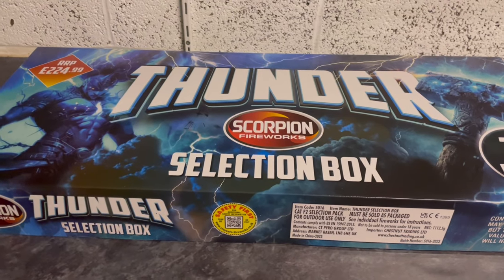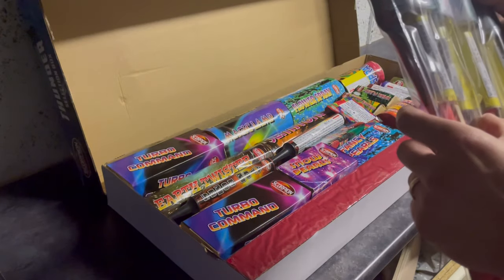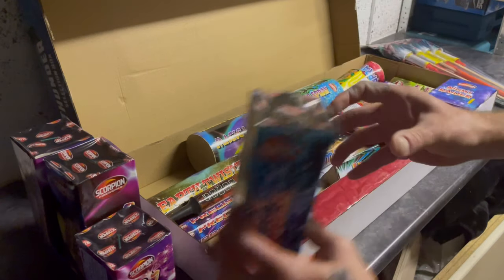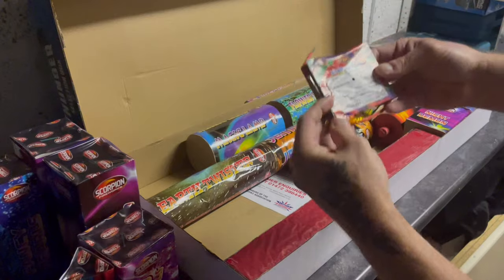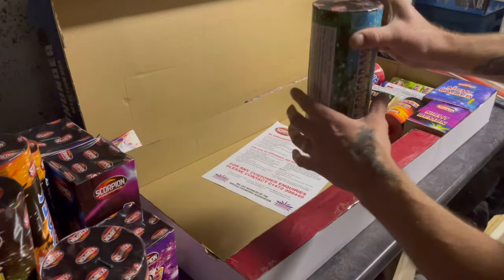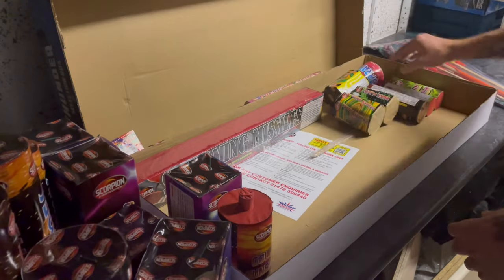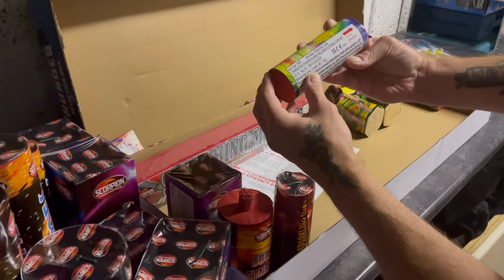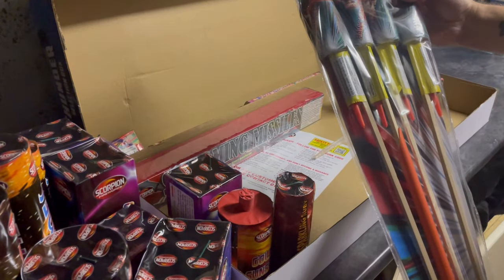Thunder Selection Box by Scorpion Fireworks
There is 1112.5g of NEC in this selection box